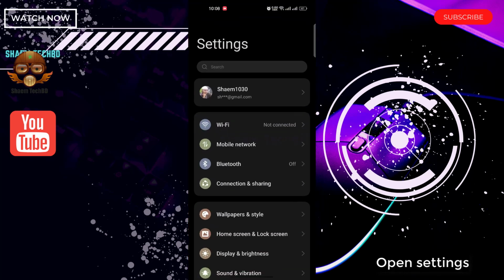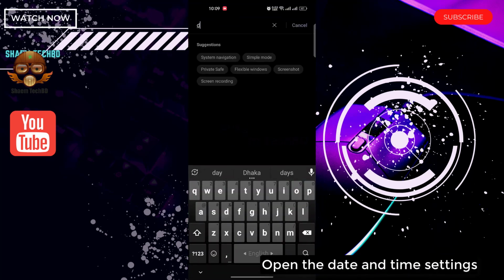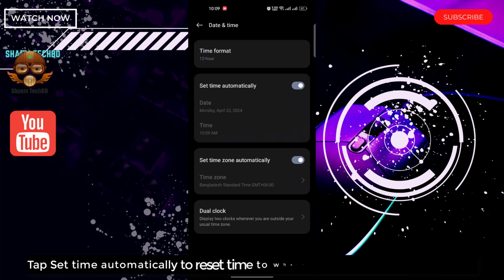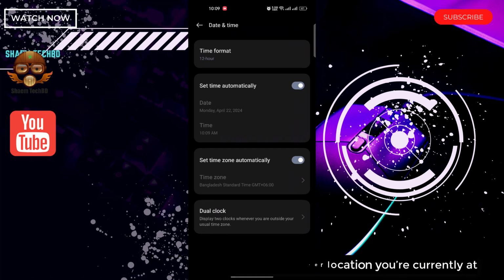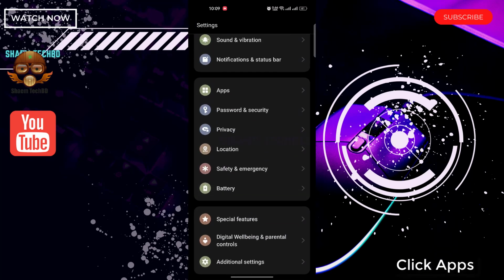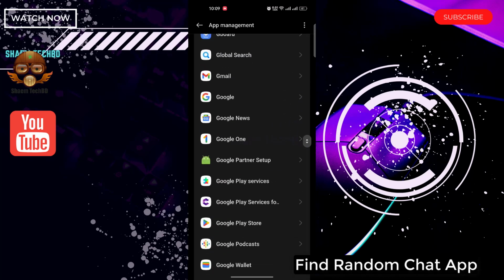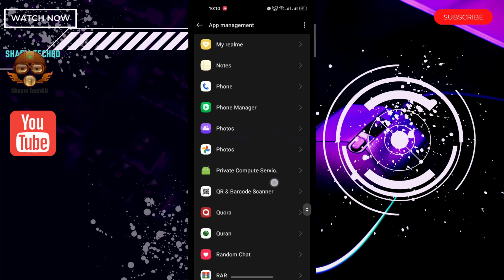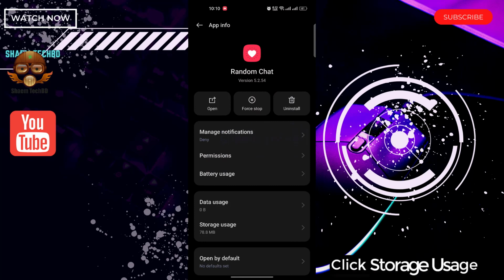How to Fix Random Chat App Keeps Hanging Issue in Android After New Updates